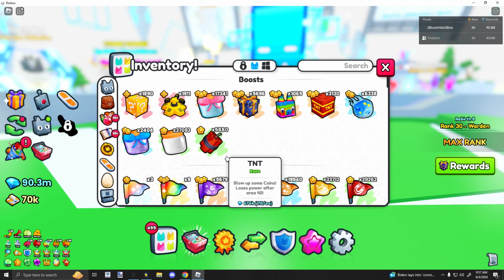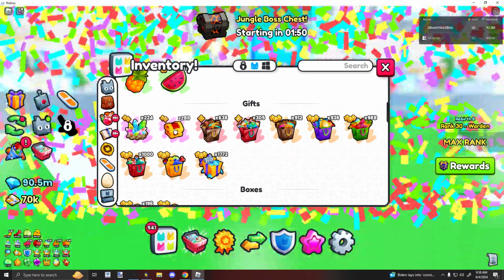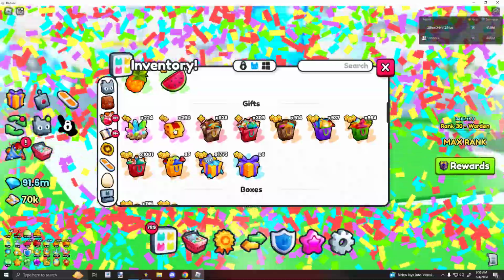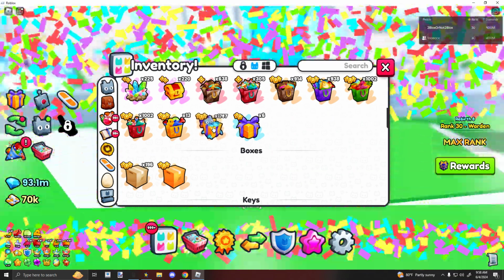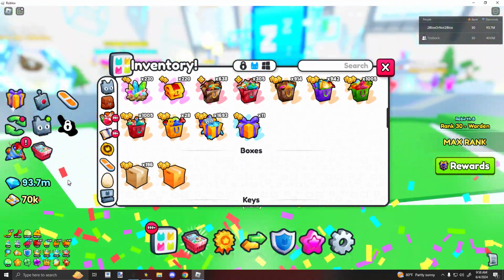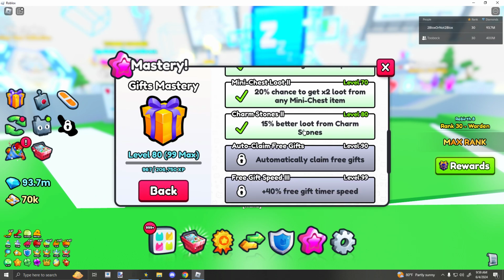Pet Sim 99: What on earth is the Forge Machine? Ill show you.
Cya on the next one guys.